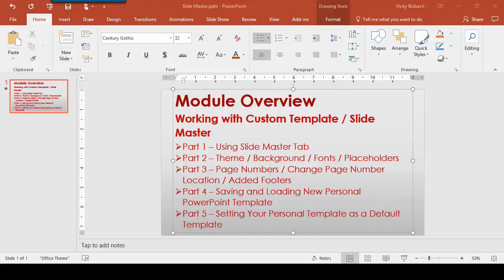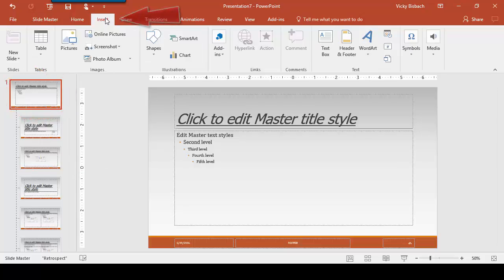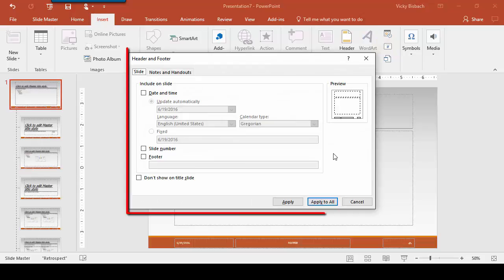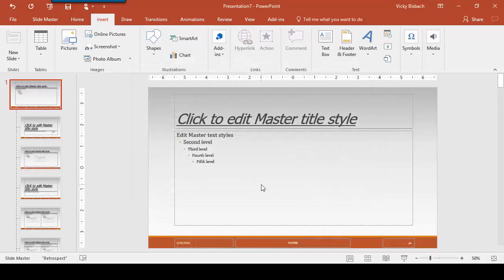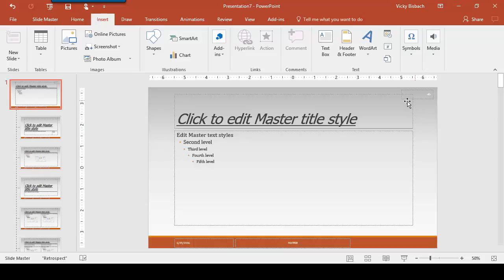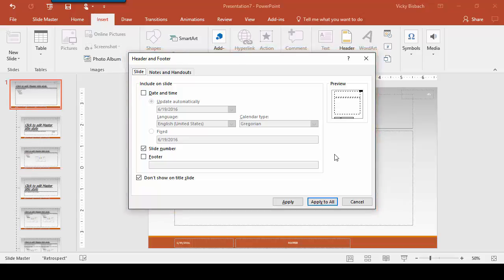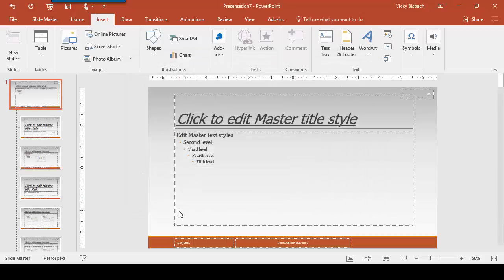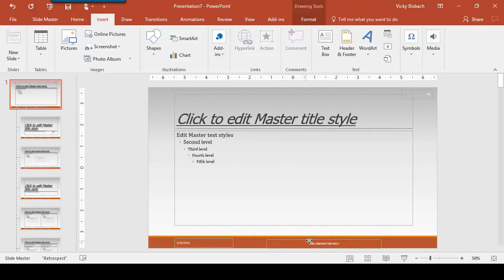PowerPoint Slide Master Tutorial Part 3 - Learn How to Use Page Numbers and Footers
Part 3 of 5 PowerPoint Slide Master Tutorial - Learn how to use page numbers and footers within the Slide Master and Custom Template.